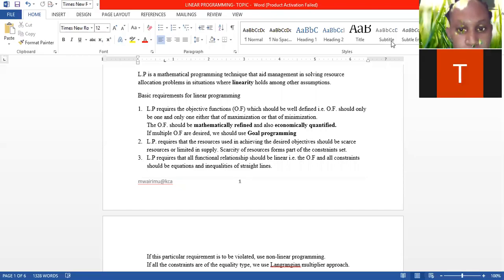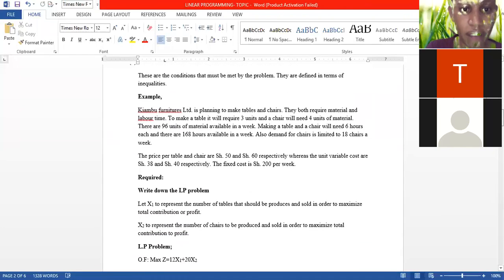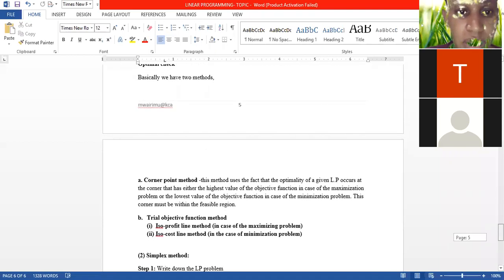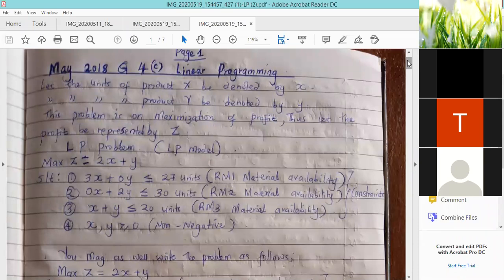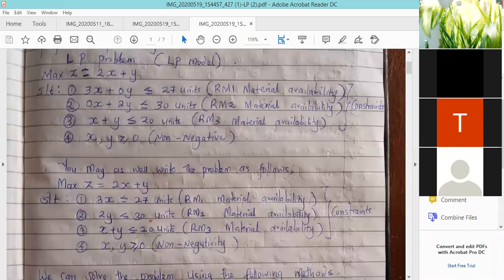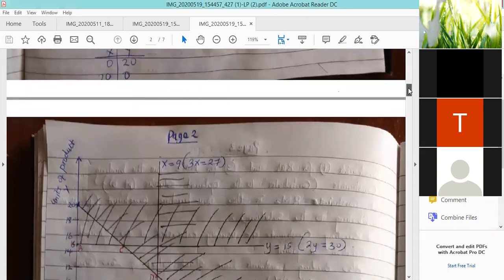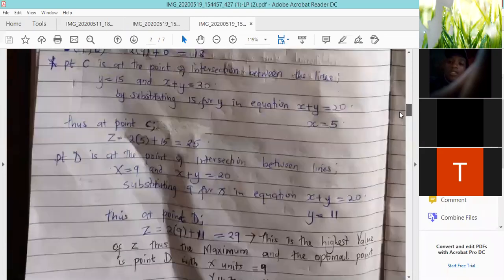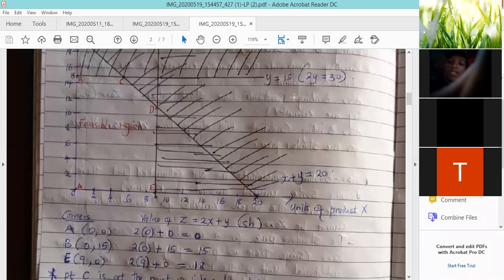linear programming introduction